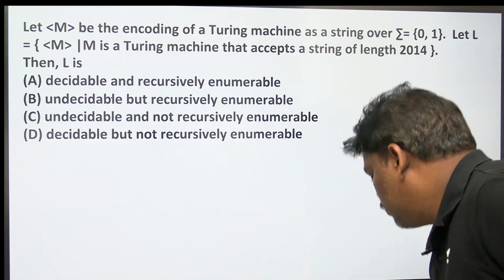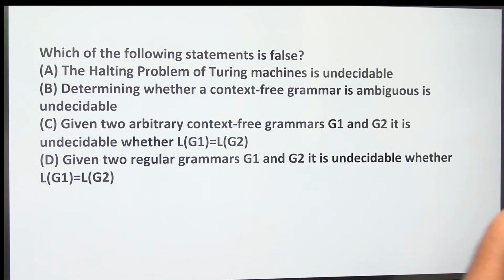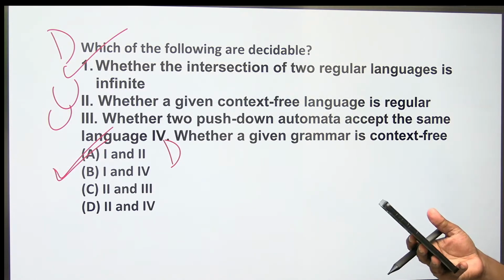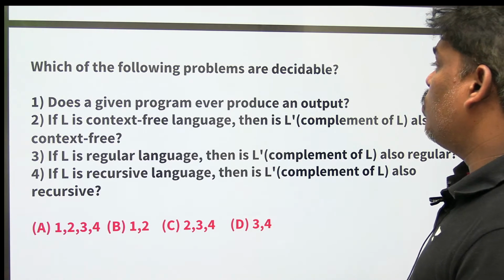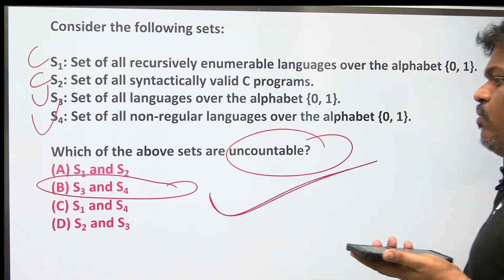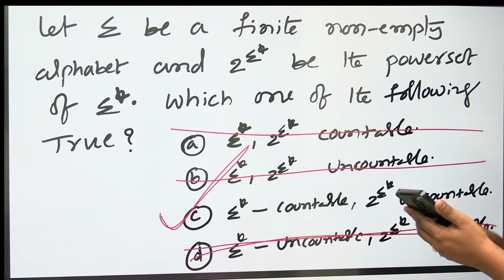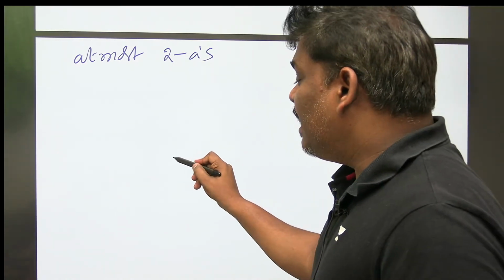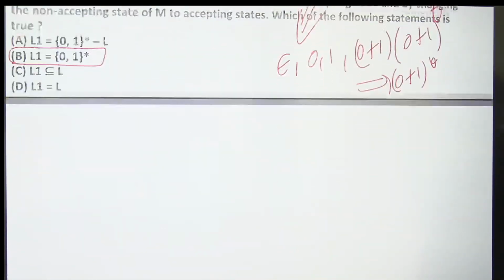TOC | Important Concept through Questions | Part - 11 | GATE 2023 | Subbarao Lingamgunta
In this session, Educator Subbarao Lingamgunta will be discussing Important Concepts through Questions

We got you covered for GATE 2023 Preparation, and upcoming CS-IT batches:
Lakshya for GATE 2023 (CS & IT) - Batch F

Go head-to-head with thousands of learners and battle it out in Unacademy Combat :

➤ Join our Exclusive Telegram Channel for GATE & ESE -

You can enroll to Unacademy Subscription and get the following benefits:
1. Learn from your favourite teacher
2. Dedicated DOUBT sessions
3. One Subscription, Unlimited Access to Live Online Classes and Videos
4. Real-time interaction with best-in-class teachers
5. You can ask doubts in live online classes
6. Limited students in each Class
7. Download the videos & watch them offline